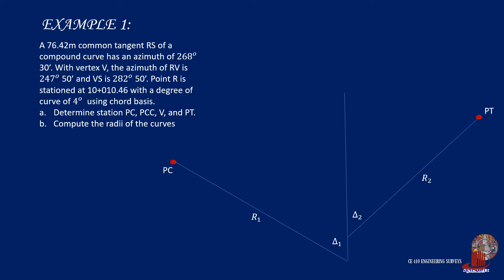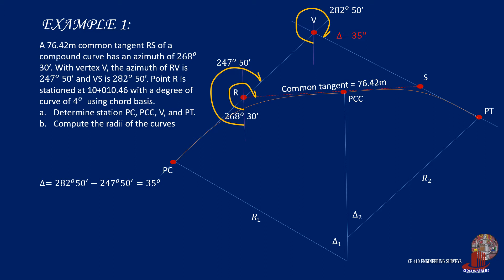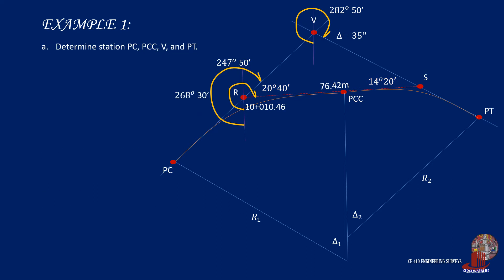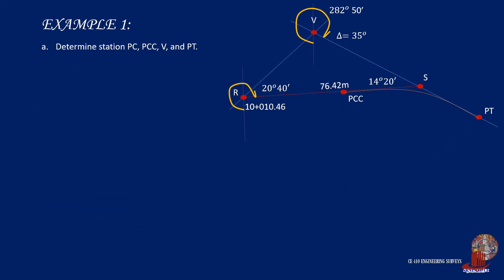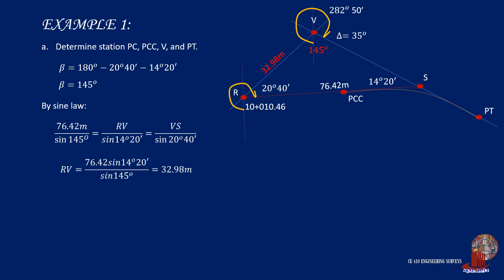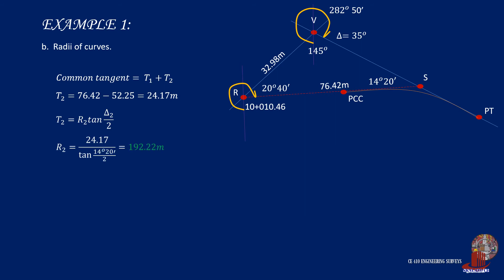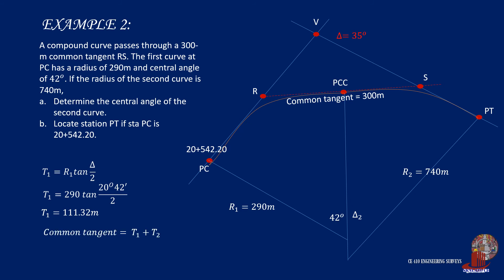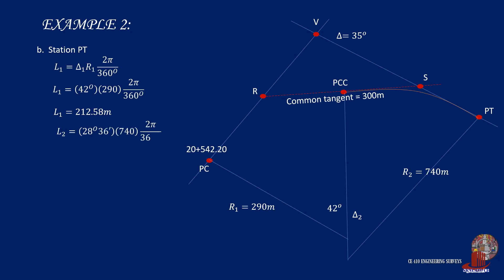COMPOUND CURVES -1E: EXAMPLES 2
Some more examples of stationing in compound curves.